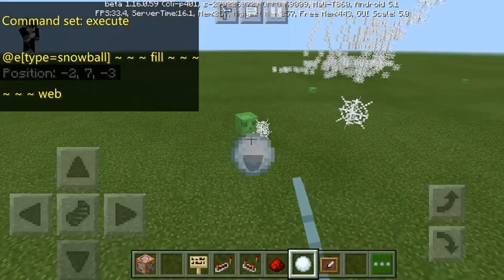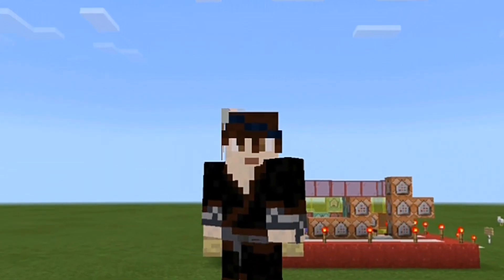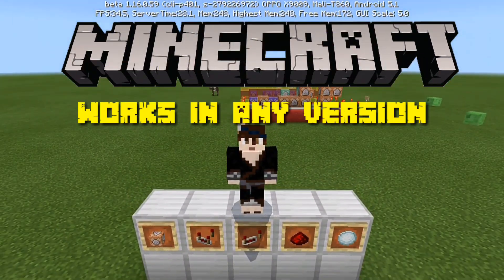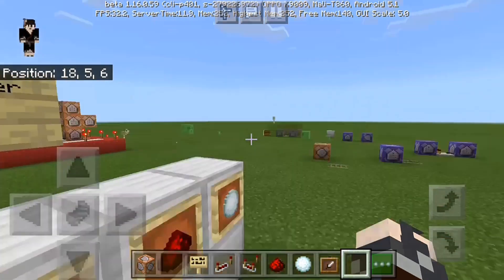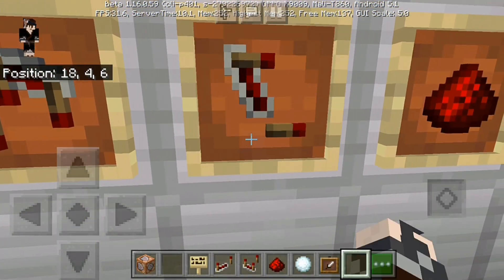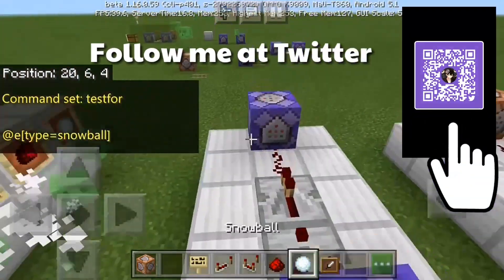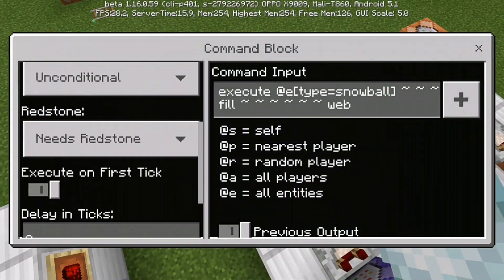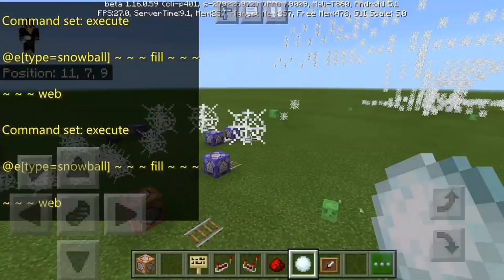How to make a Spiderman Web Shooter in MCPE,PS4,Xbox,Windows10,Nintendo Switch using Command Block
Learn how to make a Web Shooter in MCPE,PS4,Xbox,Nintendo Switch,Windows10 using a Command Block tricks..

Watch the Whole Video enable to learn how to make it perfectly...

🔴Filipino_____ Youtuber________VTUBER______
フィリピンのYoutuber Minecraft
🔴Please Support me...
サポートミー
🔴My Second Gaming
🔴FOR MORE UPDATES AND INFORMATION IN OUR NEXT VIDEO
⚫OTHER WEBSITE’S\PLATFORMS: